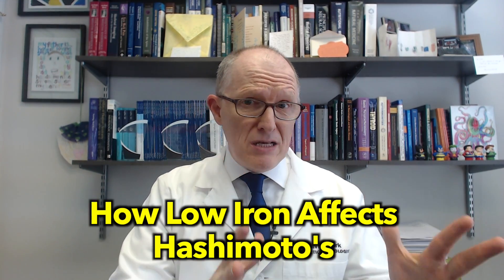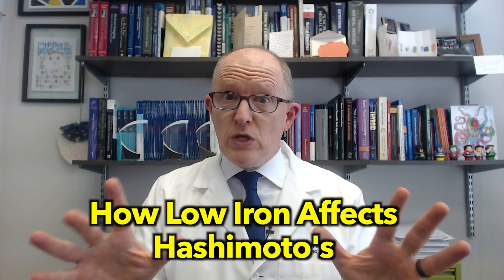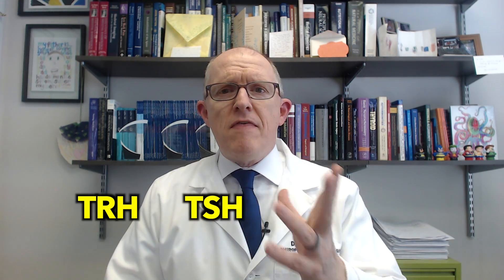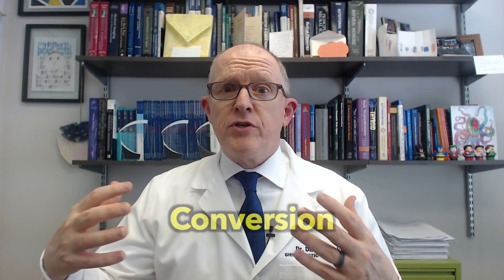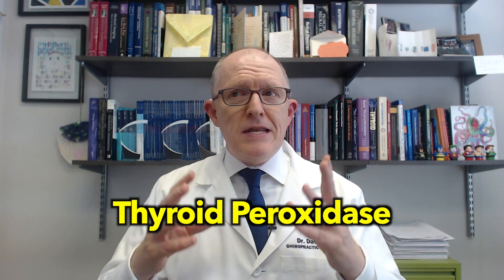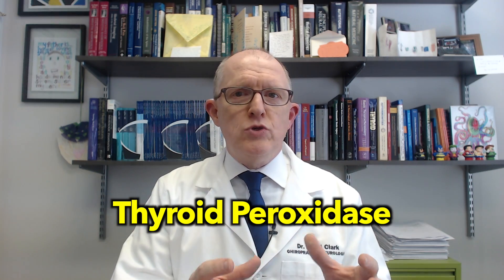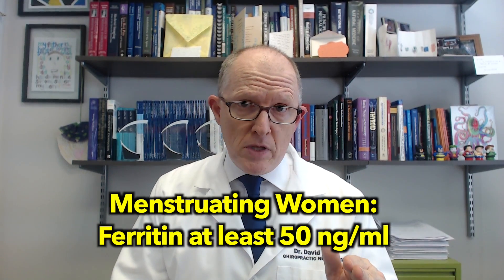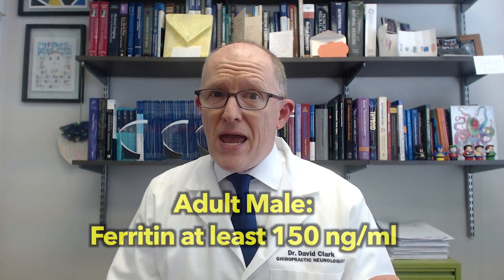Four Ways Low Iron Impacts Hashimoto's (#4 will surprise you) -TSH, T4 & the Double Whammy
Iron deficiency is VERY common in Hashimoto's patients.  In this video, Dr. Clark explains the 4 ways low iron affects Hashimoto's ( that last way is pretty surprising TBH) and the one question your doctor better ask.

Sources:
• My 20+ years of experience
• Nutrients 2023, 15, 4790.
• Thyroid. 2002 Oct;12(10):867-78.

Hashimoto's Low Thyroid/Hypothyroid Symptoms (even if you're taking medication and even if your labs look 'normal').
• Fatigue
• Hair loss
• Dry Skin
• Constipation
• Depression and Anxiety
• Brain Fog
• Weight Gain
• Joint and Muscle Pain
• Sleep Problems

00:00 - Intro
00:33 - How Thyroid hormones are made
01:05 - what hypothyroid means
01:14 - Hashimoto's destroys thyroid peroxidase
01:38 - Iron is necessary ingredient for thyroid hormones
01:57 - Low thyroid and low iron symptoms overlap
02:15 - What Iron does for you
02:23 - Iron and Hemoglobin
02:30 - Iron and ATP (cellular energy)
02:39 - Iron, Serotonin and Dopamine
02:46 - Low thyroid and low iron symptoms overlap
03:16 - The best lab test for iron (it's not serum iron)
03:42 - Lab reference ranges are CRAZY
03:58 - the lab ranges I use for ferritin
04:23 - Most Hashimoto's patients have low ferritin
04:42 - Must ask WHY is ferritin low?
05:12 - Example of BAD "functional medicine"
05:43 - 1st way low Iron impacts hashimoto's
05:55 - 2nd way low iron impacts Hashimoto's
06:15 - 3rd way low iron impacts Hashimoto's
06:42 - 4th and surprising way low iron impacts hashimoto's
07:12 - The low iron double whammy for hashimoto's patients
07:24 - Does your doctor ask WHY?
07:50 - Quick summary of how low iron affects Hashimoto's

6015 Fayetteville Rd Ste 111